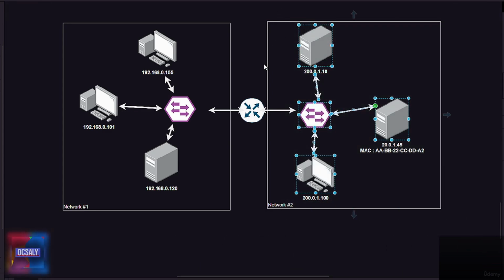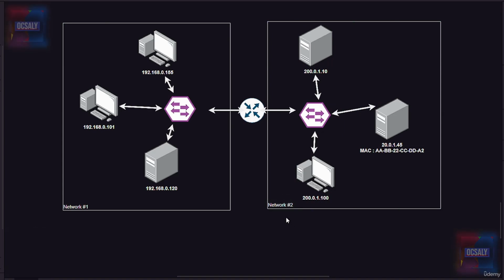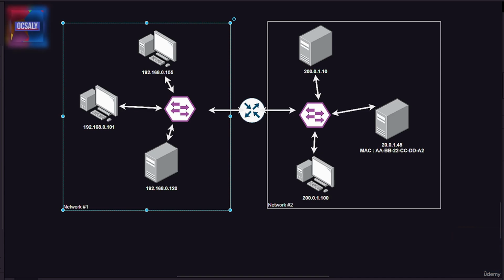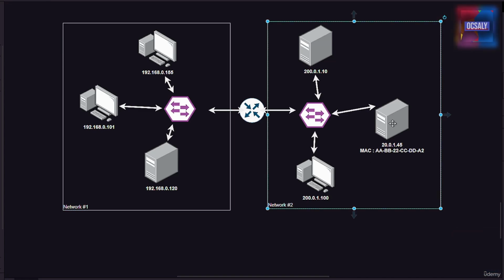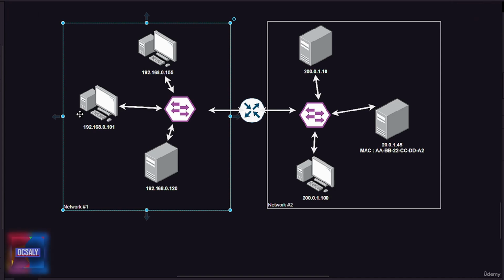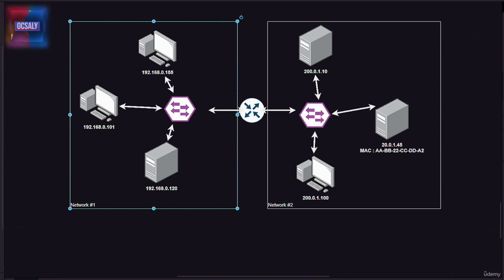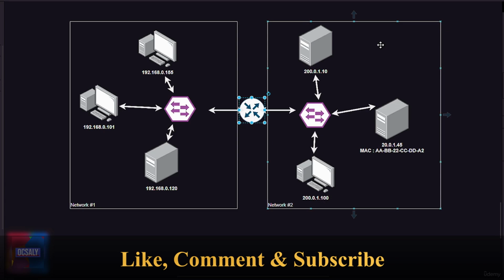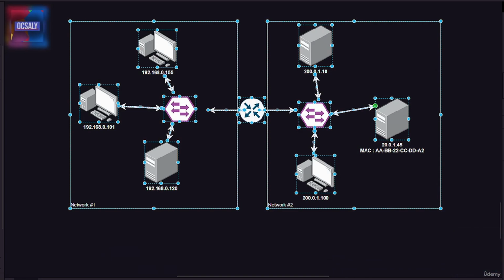Networks Talking with Router in Middle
In this video, we dive into the fundamental concept of how networks communicate with each other using a router as the intermediary. Whether you're just getting started with networking or looking to deepen your understanding of how devices exchange data across networks, this tutorial breaks down the essential role of routers in directing traffic, establishing connections, and ensuring seamless communication between devices.

🔍 Perfect For:
**Networking beginners
**IT professionals brushing up on network fundamentals
**Anyone interested in how the internet works behind the scenes